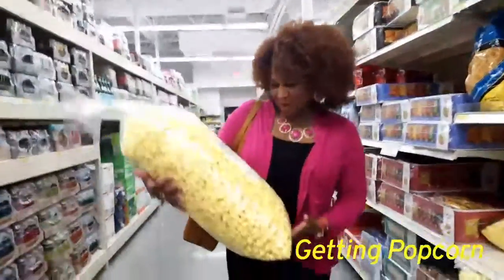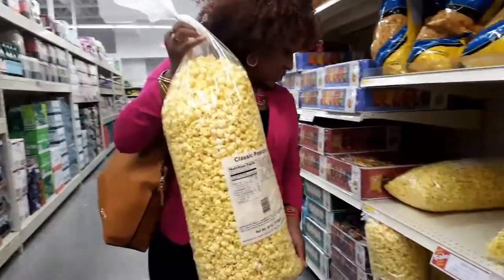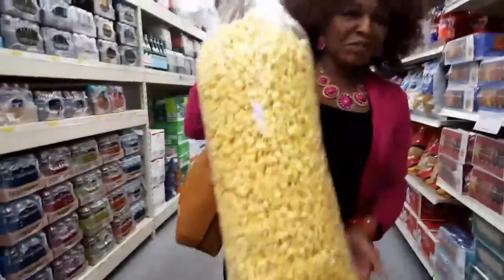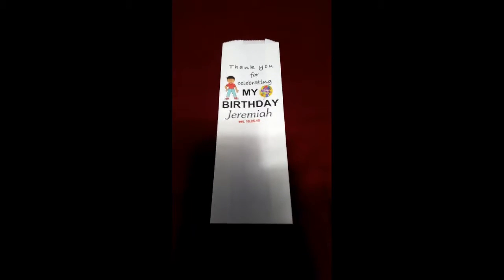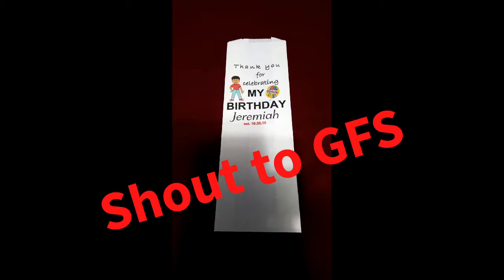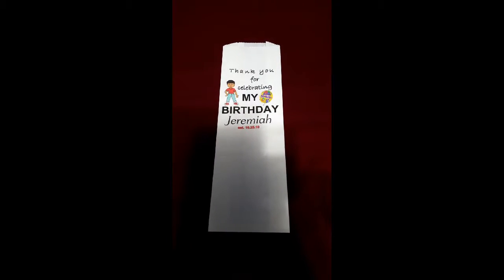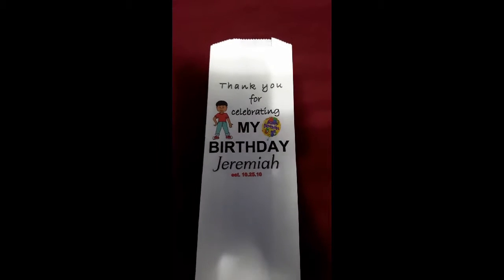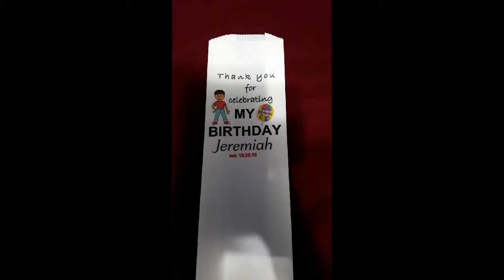Popcorn filled DIY custom printed treat bags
Kindergarten b-day party treat bags for class party, filled with popcorn